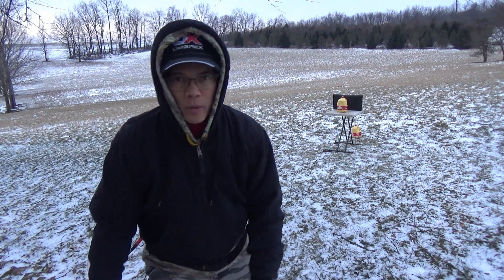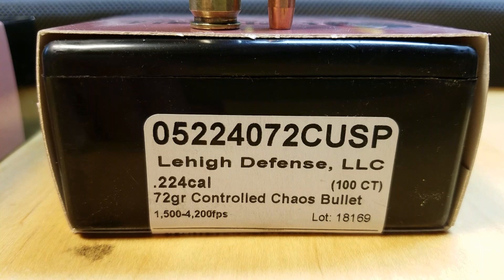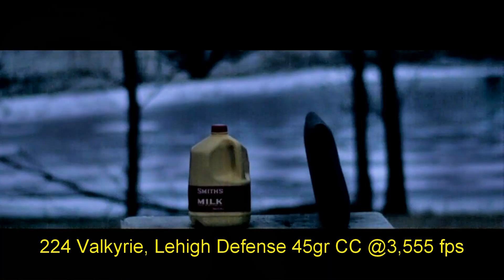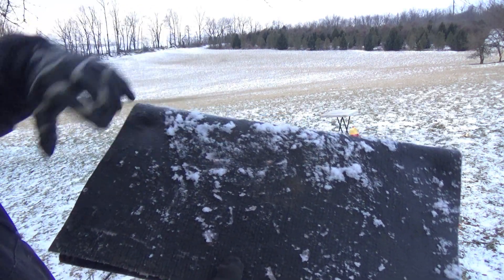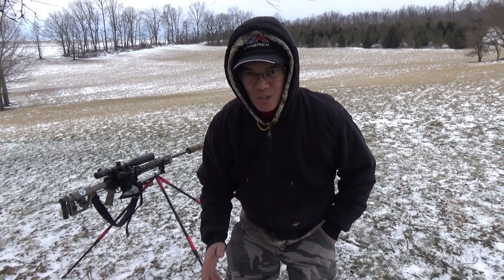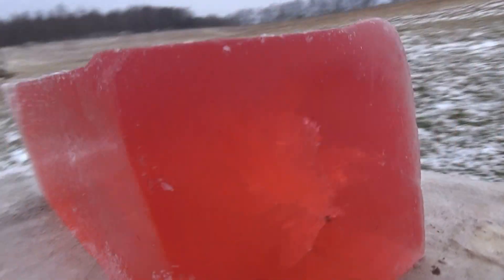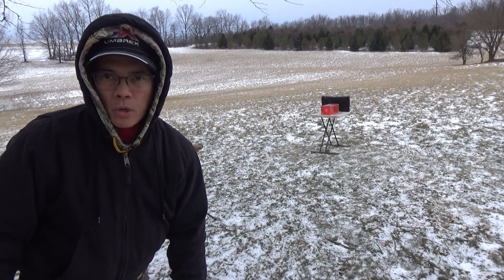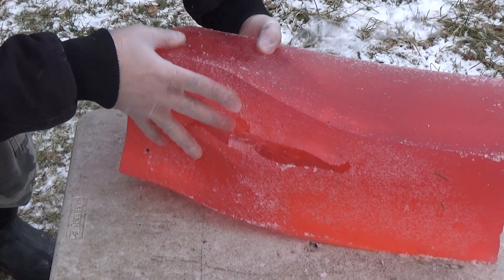224 Valkyrie Step 5 Lehigh Defense 45gr and 72gr Controlled Chaos High Speed Video